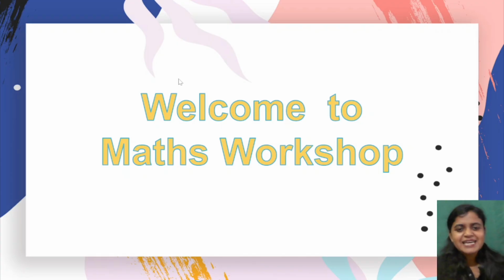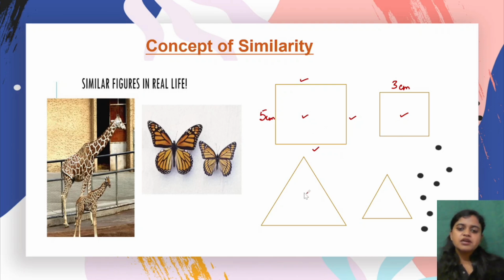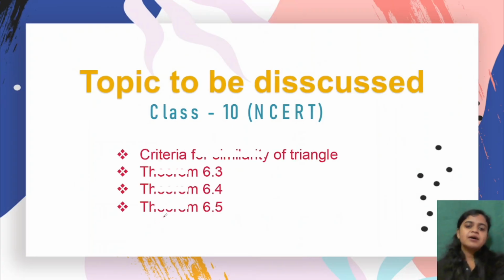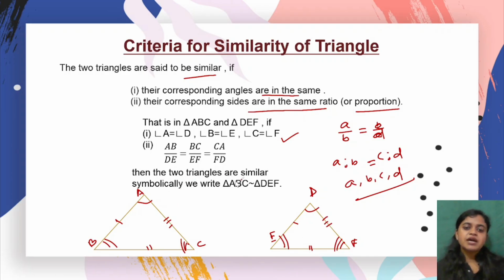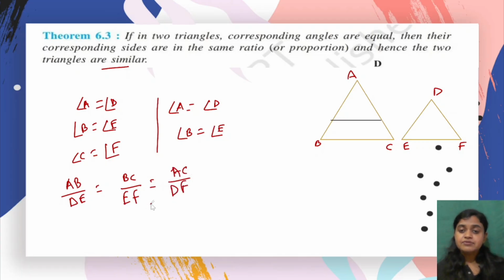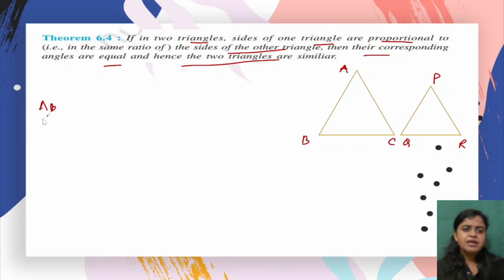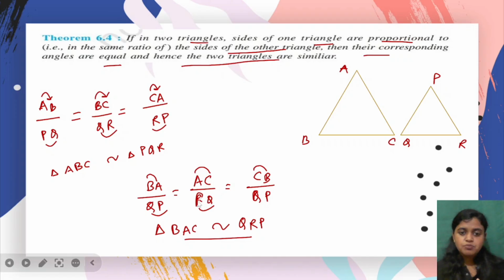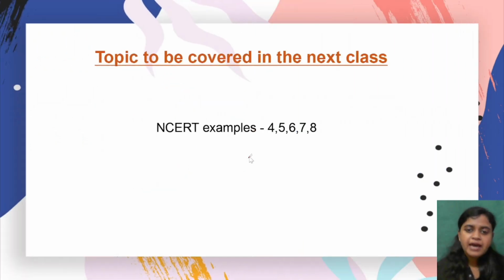Exercise -6.3|Most important Theorems|NCERT/CBSE